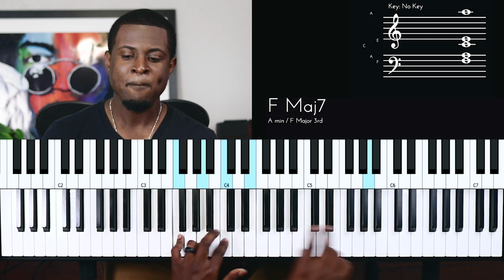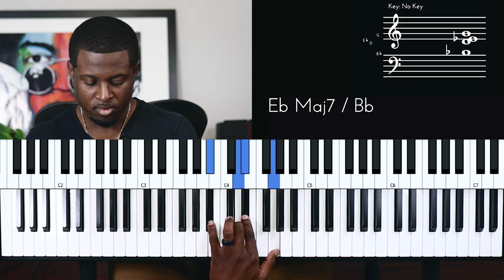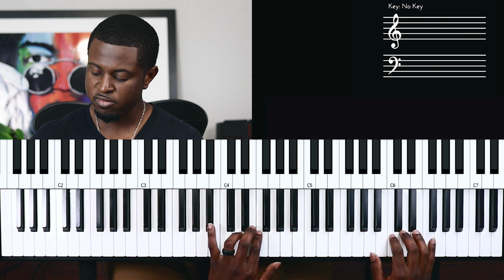2-5-1 Gospel Superpowers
In this episode we check out an awesome gospel 2-5-1 progressions that will transform your playing. Everyone piano player should know these whether beginner or advanced.
It's easy to become bored with playing a song the same way, over-and- over. However, these progressions provide creative tools that will help you sound pro. I am so excited to share these with you

* NEW WLH MERCH*
WE ARE KINDA SOCIAL
MY CAMERA GEAR
- HDMI ENDOCDER CamLink 4k
- EOS R (Chads Cameras)
- Lens: 35mm Macro RF
- Lens: 24-105mm RF
- 80d (Davin's Cameras)
- Lens: 35mm EF
- Lens 17-55mm EF
- ND FILTER
- Studio MIC: Rode NTG 2
- MIC: Shure Lense Hopper
- MIC: Rode Link Lapel
- MINI TRIPOD
- Big Light Aputure 120dii
- Light Dome ii Aputure
- Lanturen Aputure
- Small Light Aputure MC
- PODCAST MIC (SM7B)